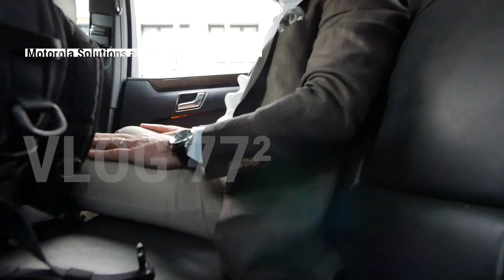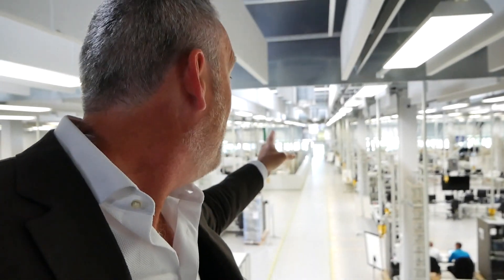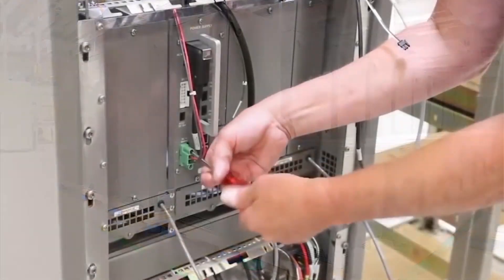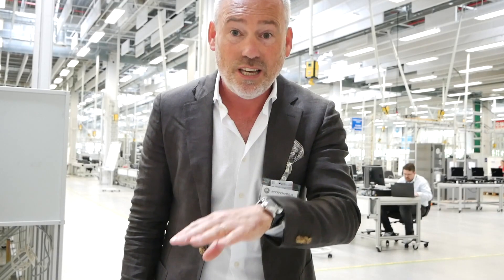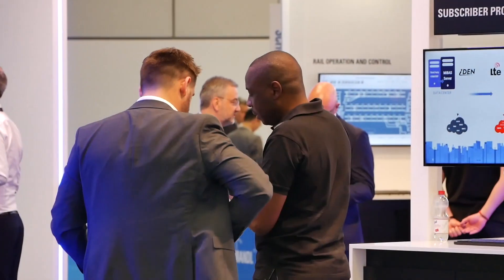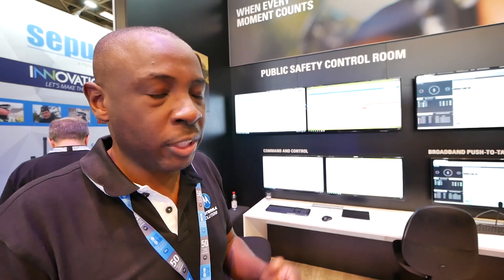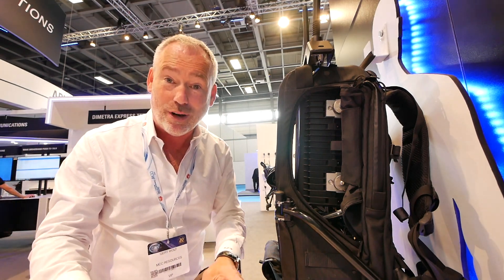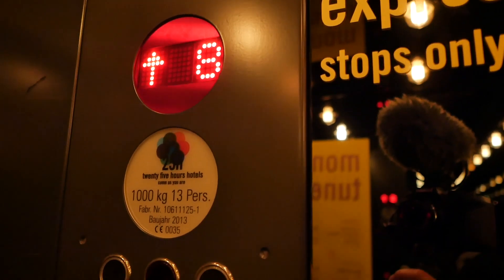Motorola Solutions Berlin Facility and CCW Visit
Visiting the Motorola solutions Facility in Berlin is for many people a ‘once in a lifetime’ opportunity. Having worked for the company long time ago, I found it very interesting receiving the invitation to visit the Berlin facility (TETRA competence centre) were the company is having its repair centre, conducting all of its TETRA FAT Tests and initialled its Innovation center.

When visiting the facility, I noticed that, over the years, not much has changed. Despite the fact that many of the processes on the work-floor have become more leaner and systems have become smaller and more efficient, the way Motorola Solutions is staging and testing it’s TETRA networks before it is shipped to the customer, has not changed much, just like the activities in the repair centre. The short conclusion: "If it ain’t broke, don’t fix it”!

Just after the visit of the Berlin facility, I went straight to the CCW2018 event, at the Berlin Messe, were Motorola Solutions was presenting the latest development to support those who use critical communications solutions. During the visit at the booth, I found that CTO Paul Steinberg kept his word when I spoke to him during IWCE 20118 in Orlando. The company seems to be more and more focused to develop software solutions to help officers to make decisions faster and more efficient. Motorola Solutions at CCW2018 showed clearly he transition from being a manufacturer of hardware solutions to a company that is including more and more software related solutions in it’s portfolio.

SPECIAL THANKS TO: Ricardo Gonzales, Elvan Lindberg, Tunde Williams, Susanne Stier,  Andreas Scheunemann, Robert Bielenstein and the whole Motorola solutions team at CCW2018!

OTHER VIDEO FOOTAGE:
Motorola Solutions